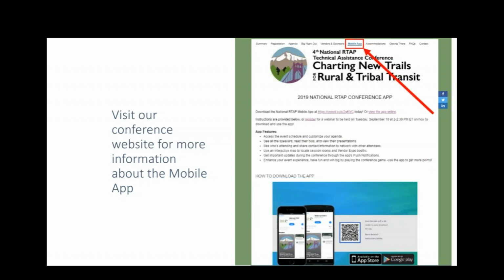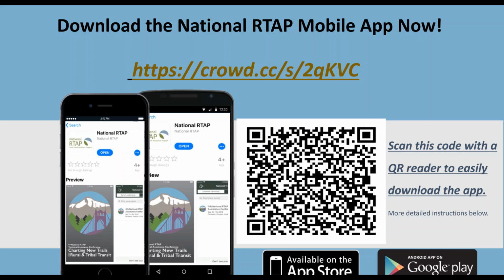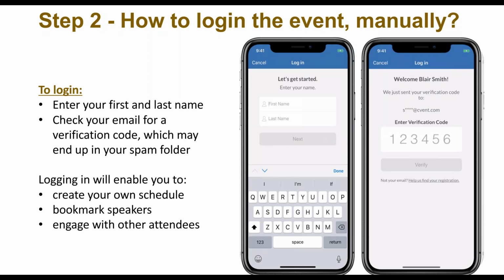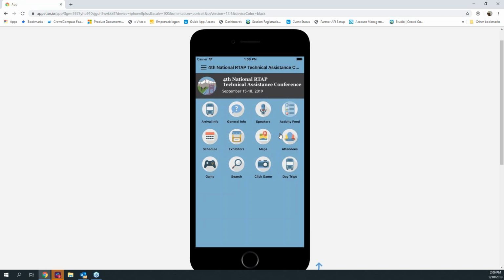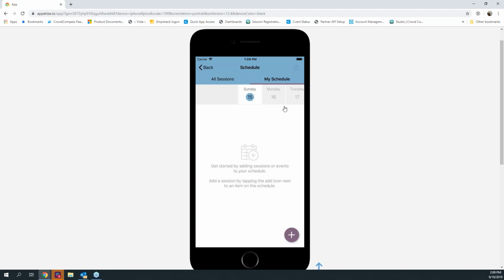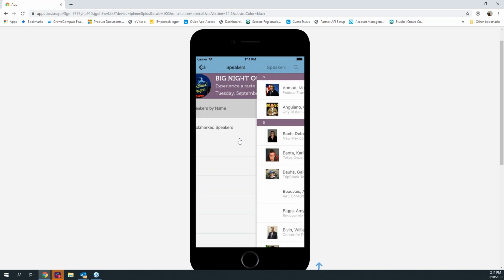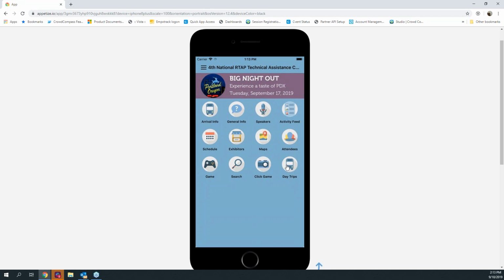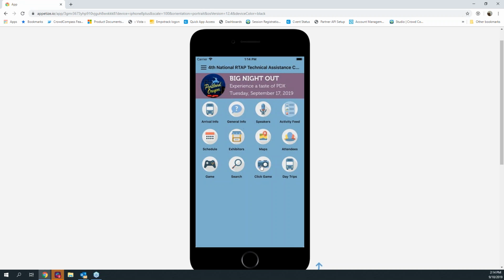How to Download and Use National RTAP's 2019 Conference Mobile App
This webinar provides step-by-step instructions on how to download and use the CrowdCompass mobile event app for the  2019 National RTAP Technical Assistance Conference: Charting New Trails to Rural and Tribal Transit, held on September 15-18 in Portland, Oregon.